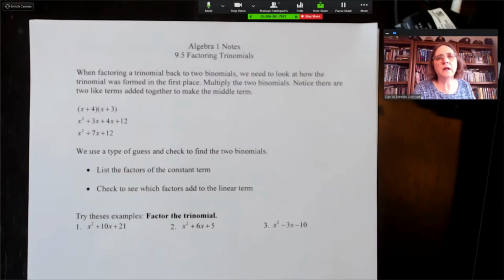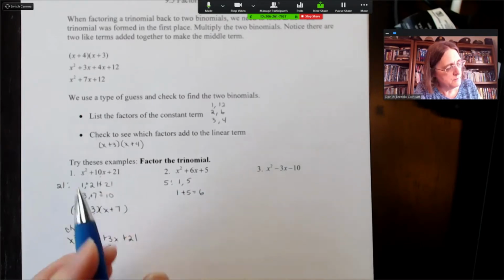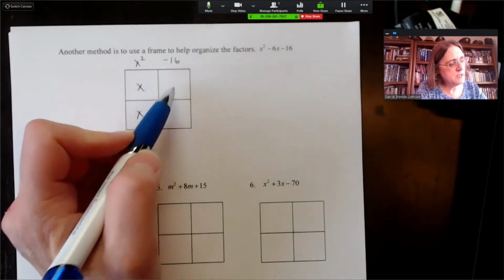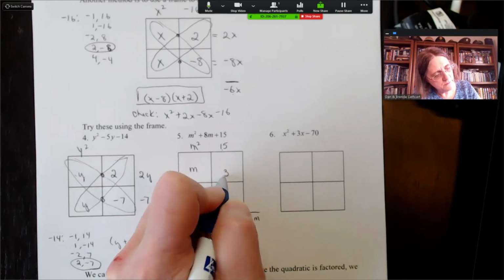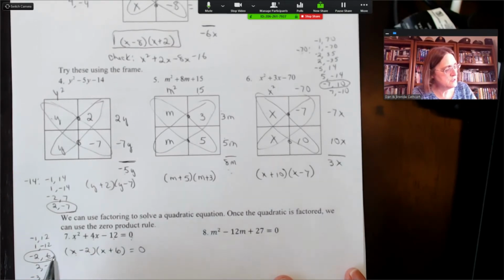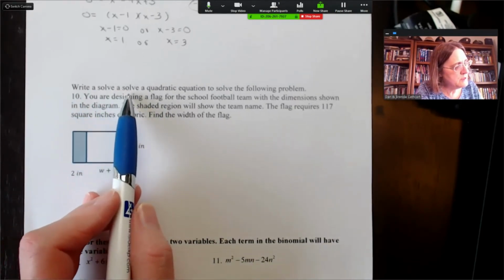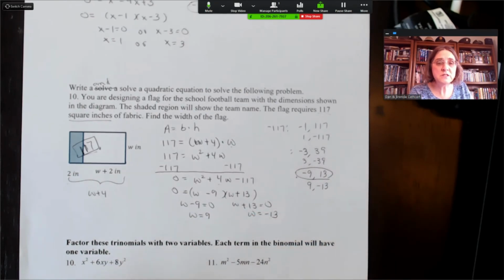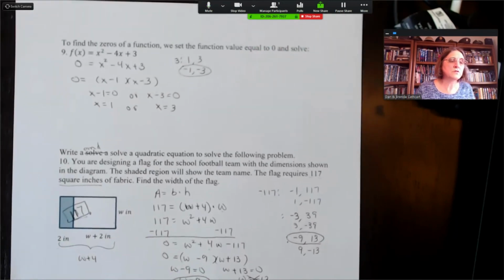Zero Pruduct Rule 9 5